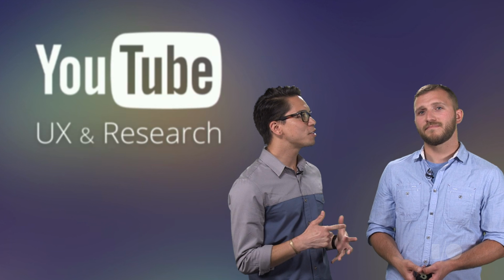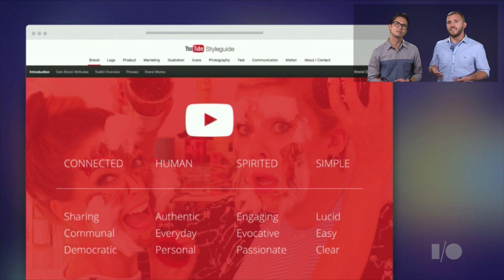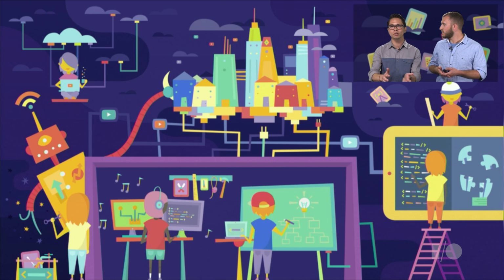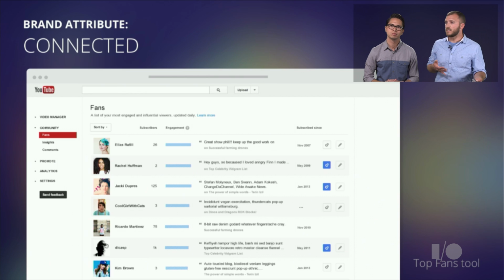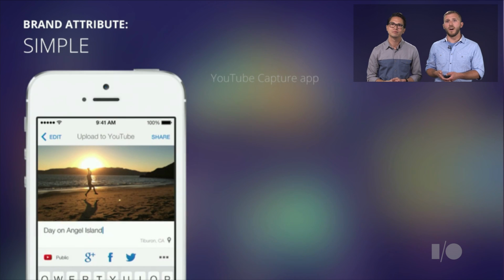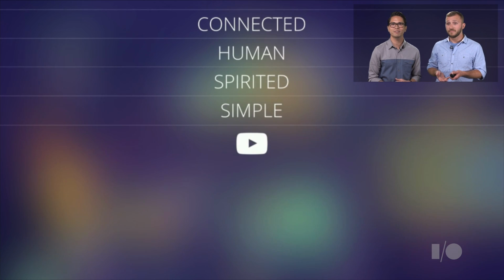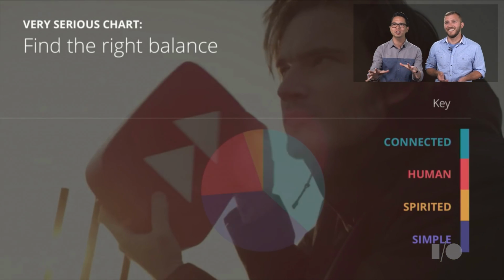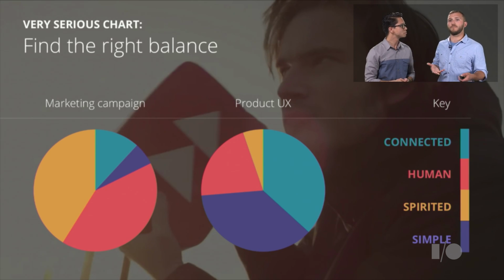Creating a style guide for...Everything!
As YouTube approaches its 9th birthday, we finally created a comprehensive style guide. What took us so long? Join us as we talk about what it actually takes to define a brand book and style guide for a product that is defined by the entire world of content and arguably one of the most complex user-interface problems out there. As YouTube is finally coming into its own as a streamlined user experience, it's expressing its own unique brand voice while still managing to be a service for anyone, anywhere.